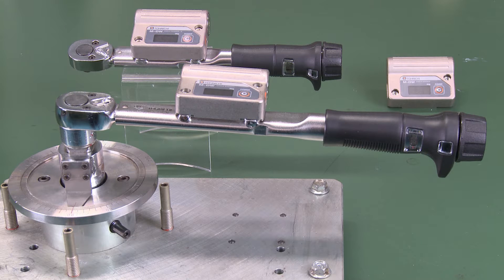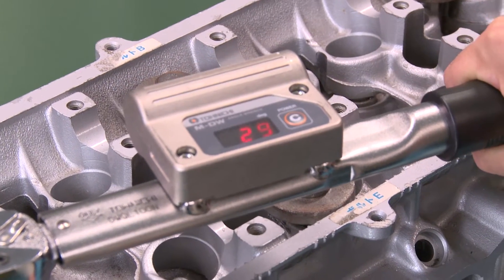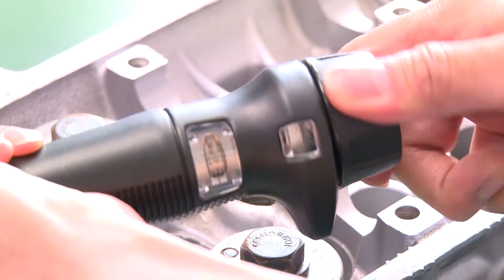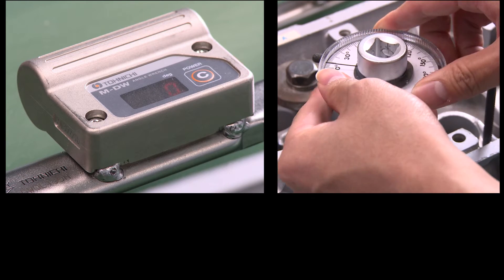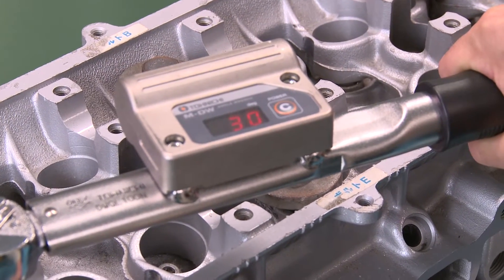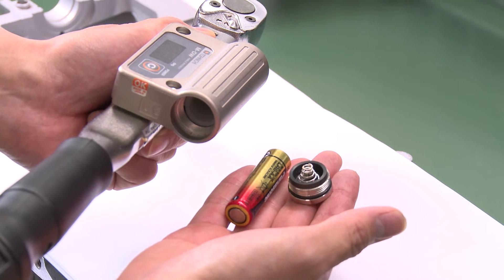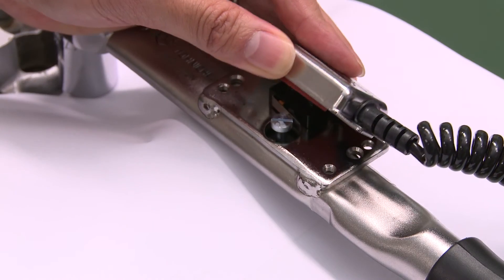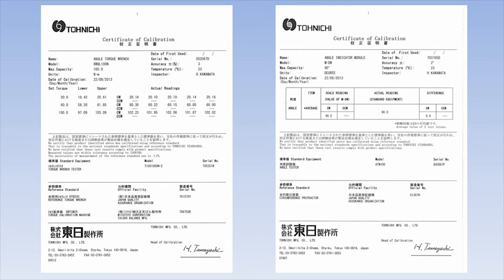DWQL/M-DW Analog Torque with Digital Angle Module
Ideal for bolt angle tightening operation.
Easily apply snug torque by the torque wrench and angle detection starts when reached from the snug torque.
Integrated digital angle display gives high visibility.